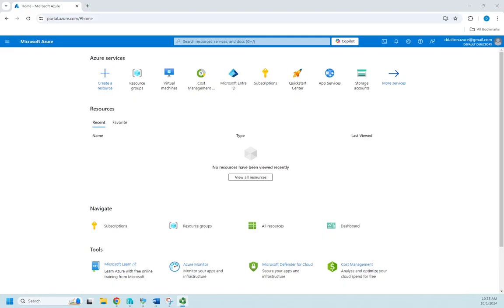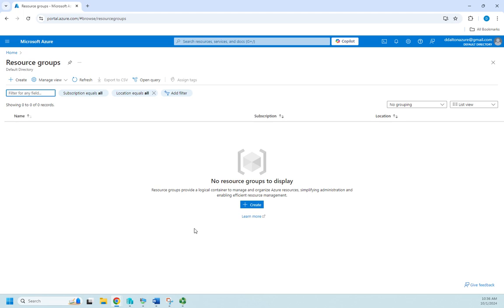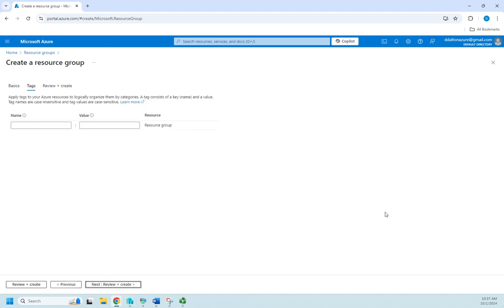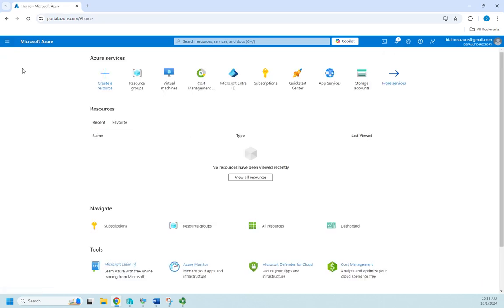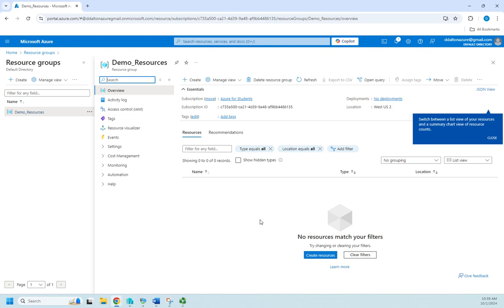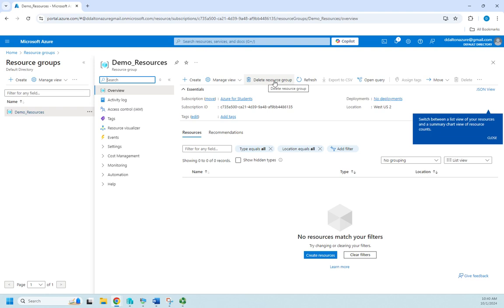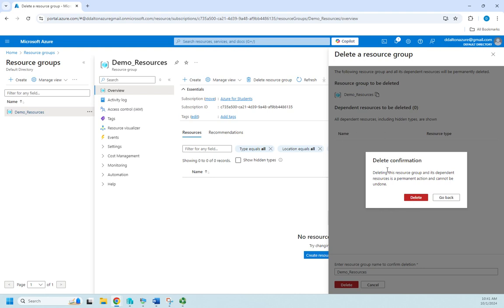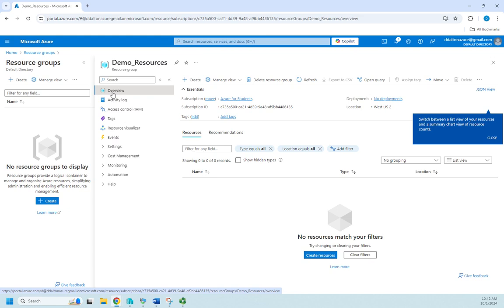Working with Azure resource groups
This video illustrates how to create resource groups and discusses why and how they can be useful. It also demonstrates how to delete a resource group and discusses some of the potential pitfalls with deleting an entire resource group.